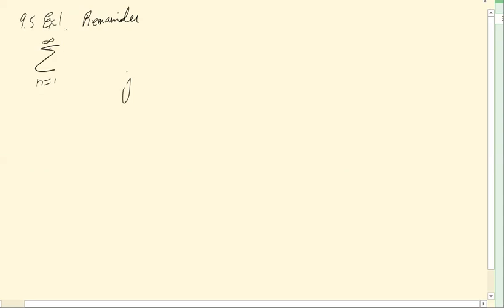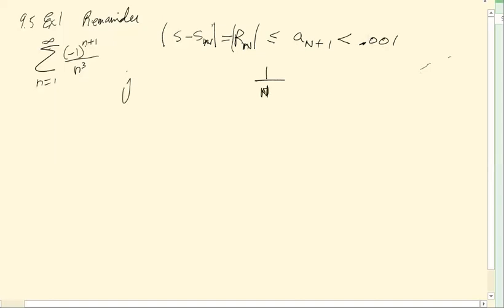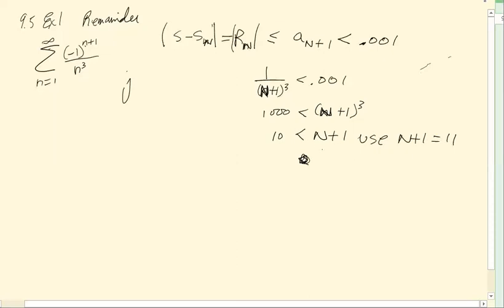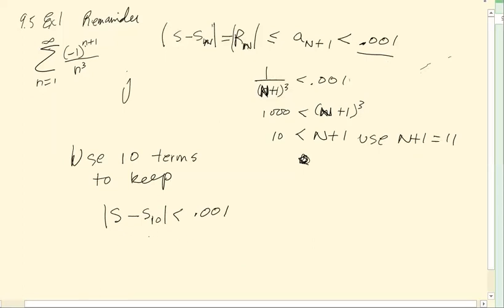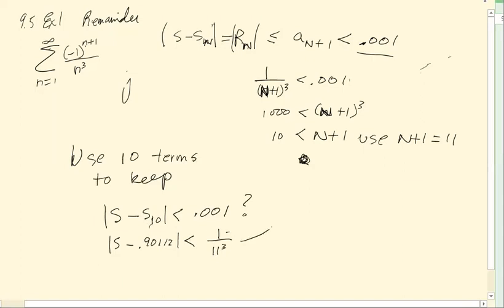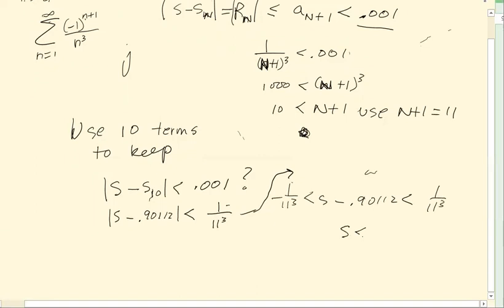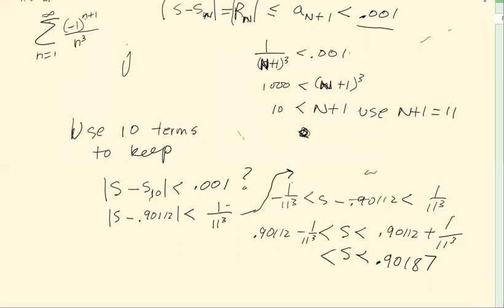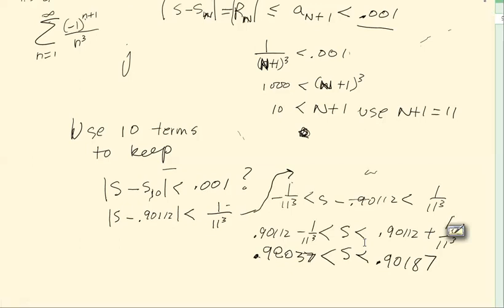9.5 Ex 1 Remainder Theorem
Remainder Theorem used to find number of terms needed to bound the error of an estimate for a convergent alternating series